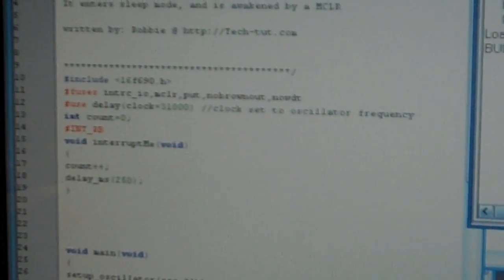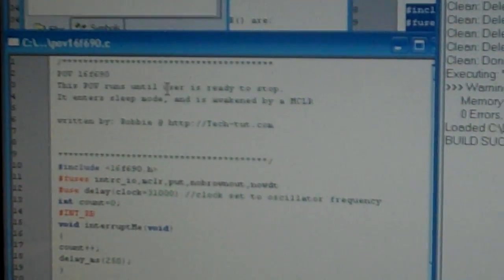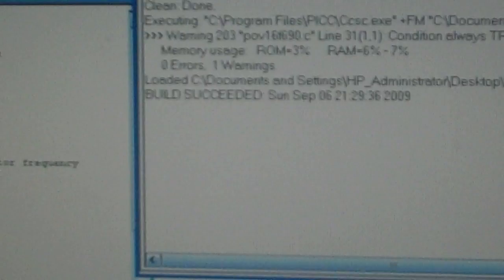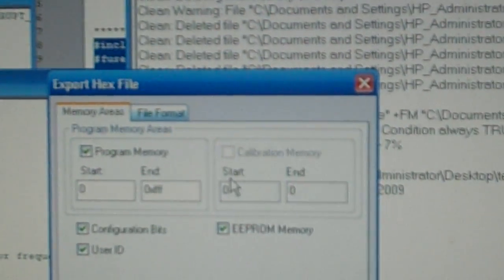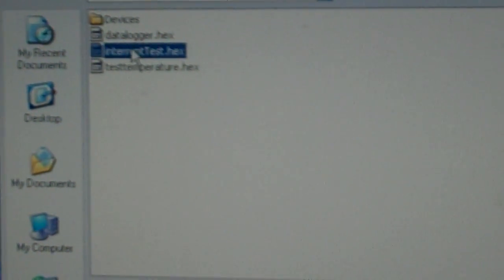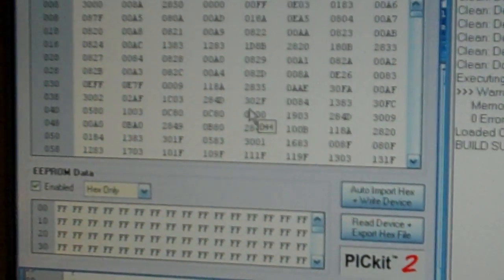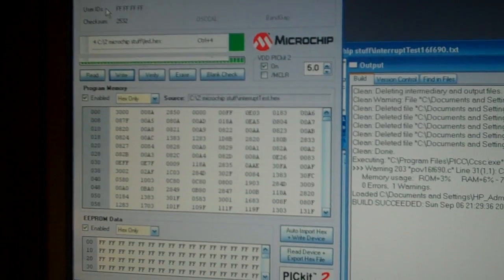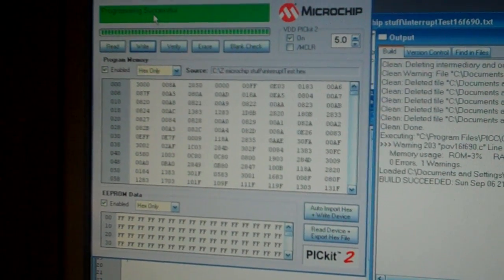Testing an Interrupt using a PIC16F690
This is just a demonstration of an interrupt that I programmed for the PIC16F690. I'm working on building another POV (persistence of vision). This is just an experiment in how I want to implement my idea. if you want to be bored out of your mind!